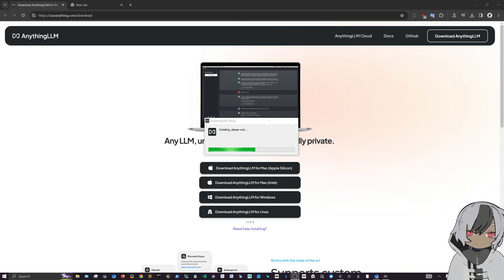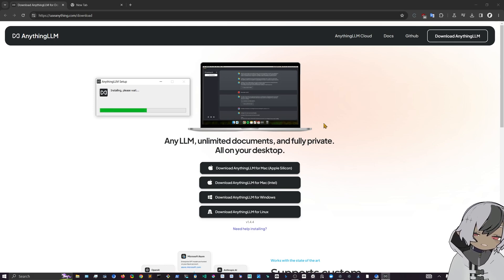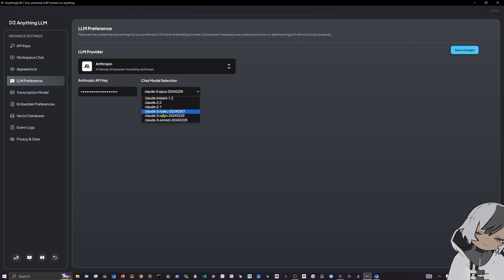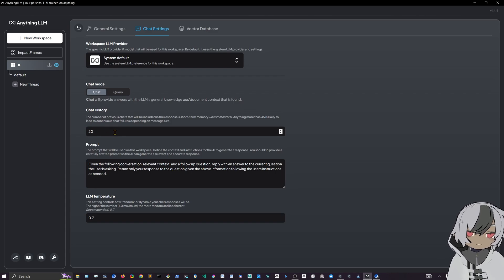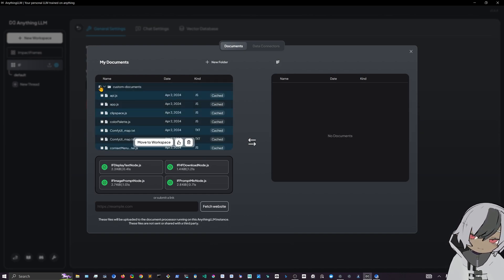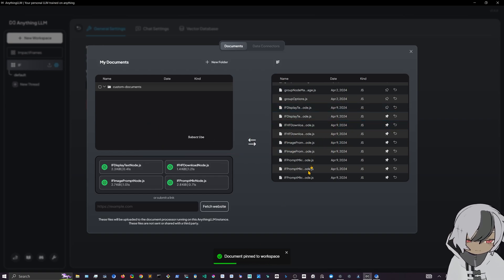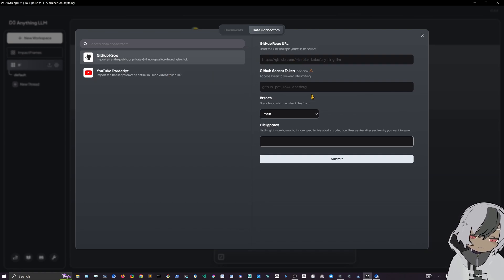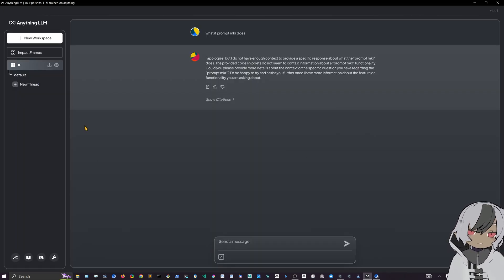1click local LLM tool leaves ChatGPT in the dirt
1click local LLM tool leaves ChatGPT in the dirt

to watch tutorials

ImpactFrames.